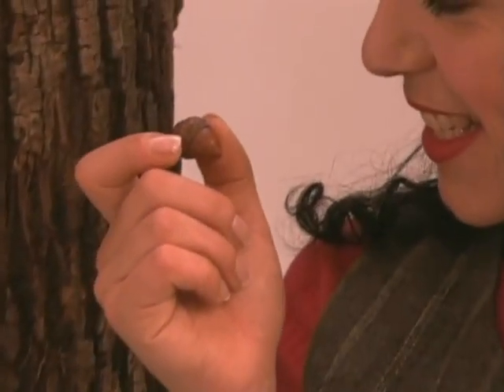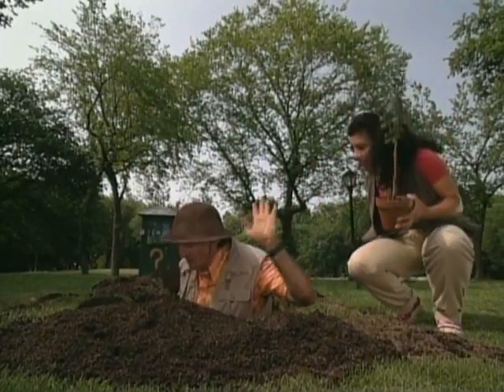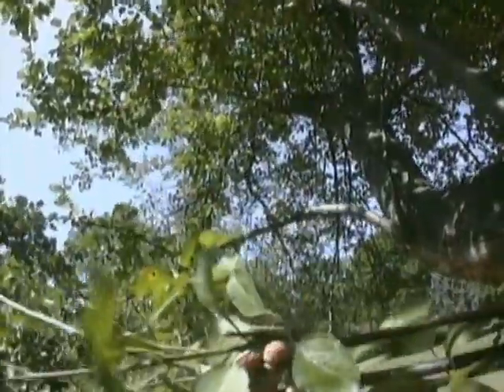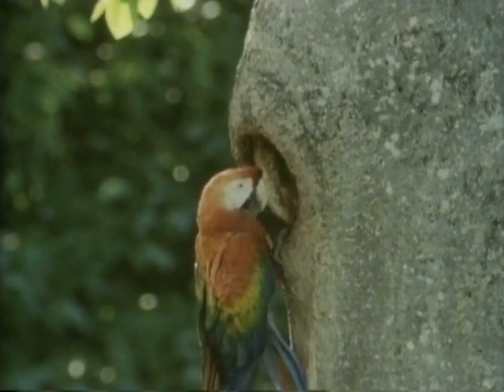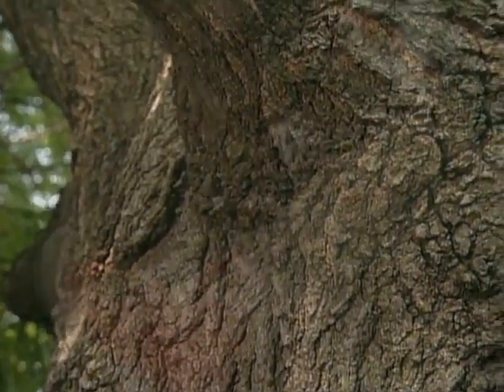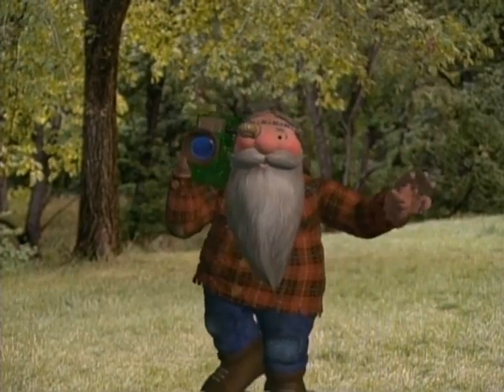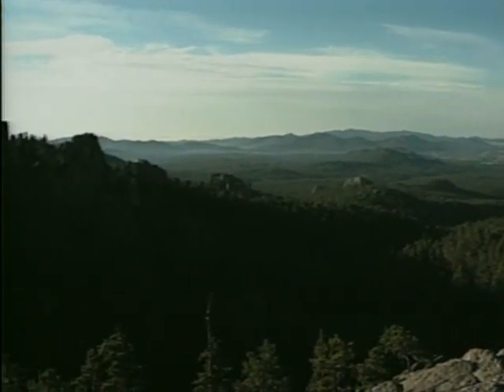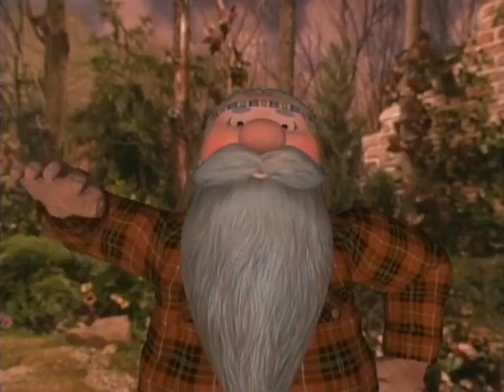Backyard Safari Episode 11: Trees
fuck (youtube kids repellent)

A tree is a busy place. It's a living, growing plant and a home and habitat for many different animals.